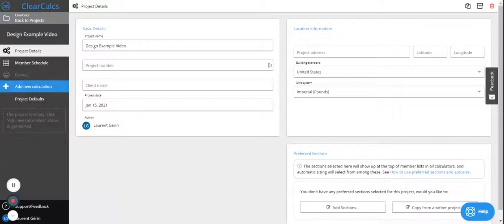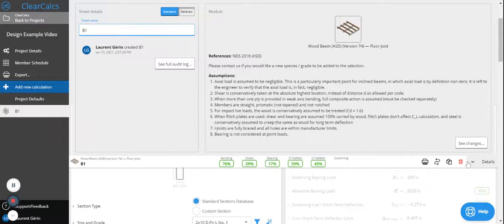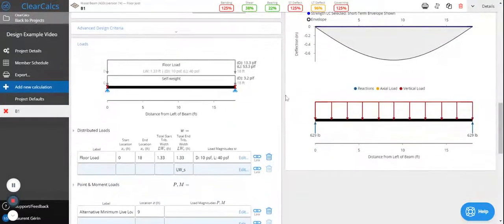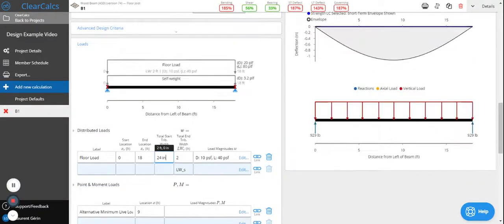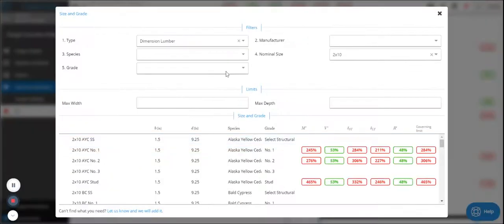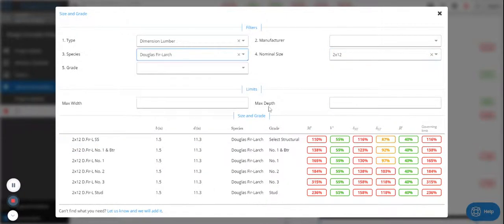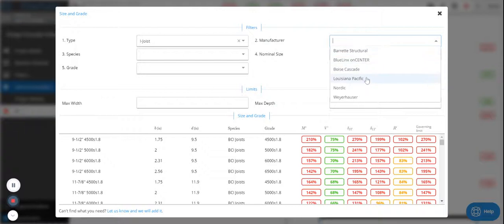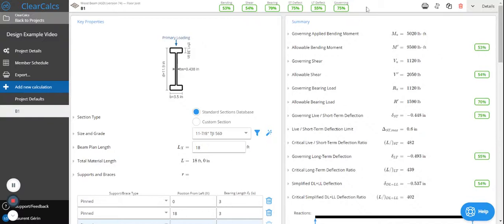Tutorial | Quick Design of Wood Joist to NDS 2018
Learn how to quickly design a wood joist in ClearCalcs, including specifying center to center spacing as tributary width loading, and sizing the joist member using the NDS 2018 Wood Beam Calculator.